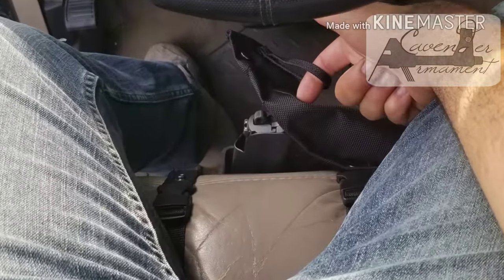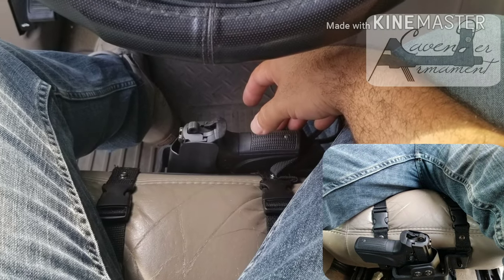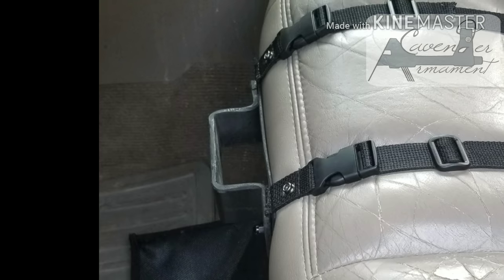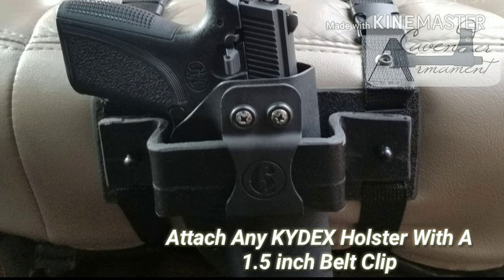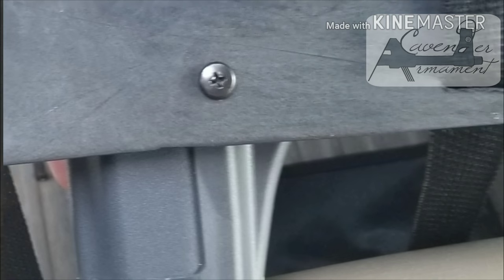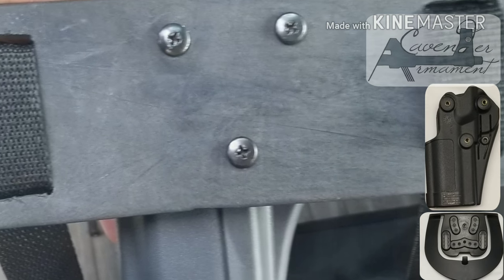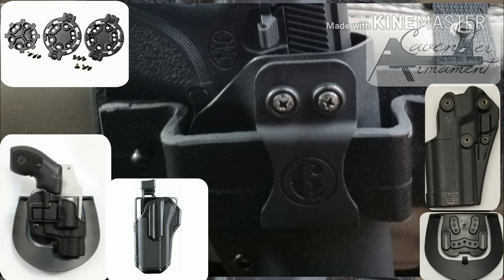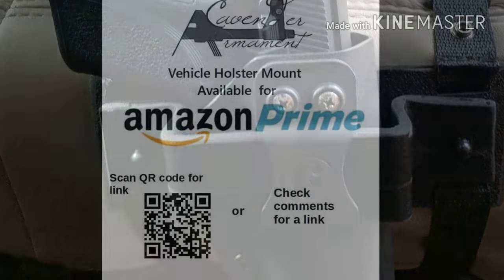Vehicle holster mount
A vehicle holster mount that fastens to any vehicle seat by two nylon straps and buckles.
Allowing you attach any KYDEX holster with a 1.5 inch belt clip or a backhawk brand CQC/SERPA holster.
Comes with a cover for states that require you to conceal carry.